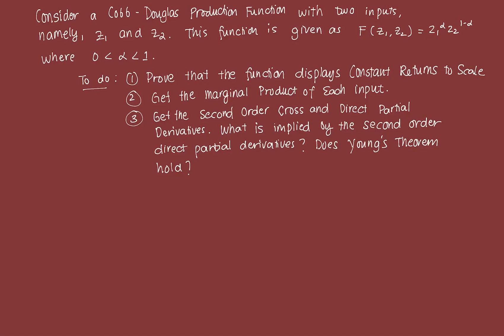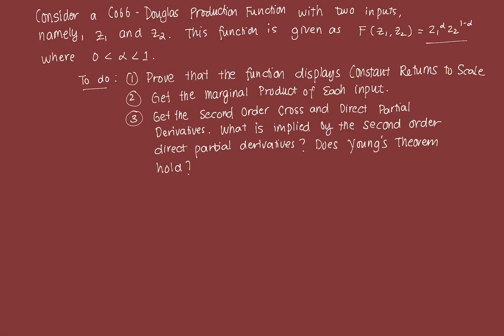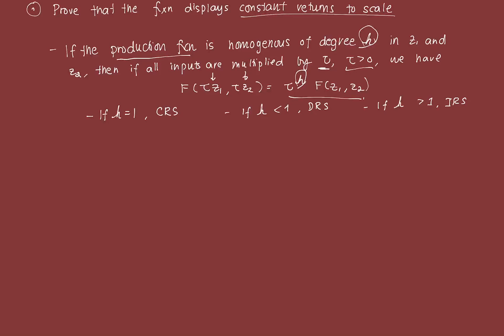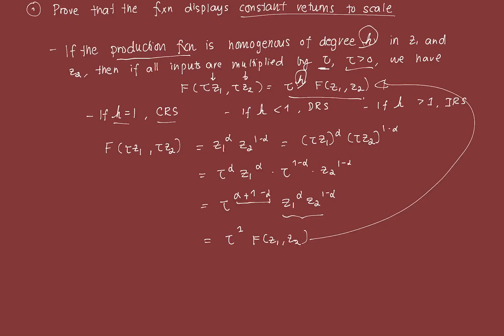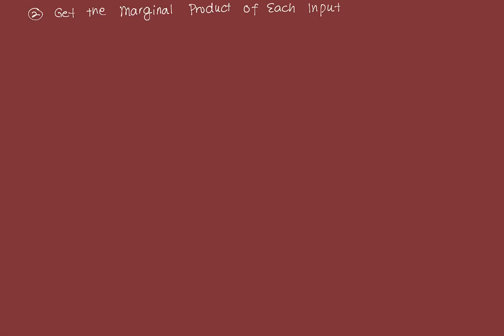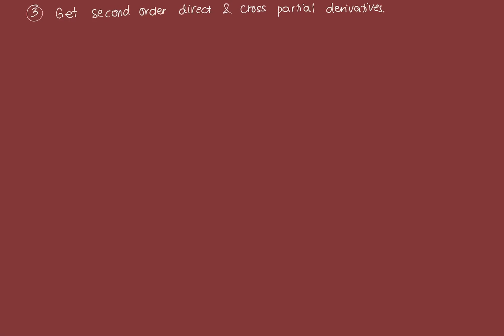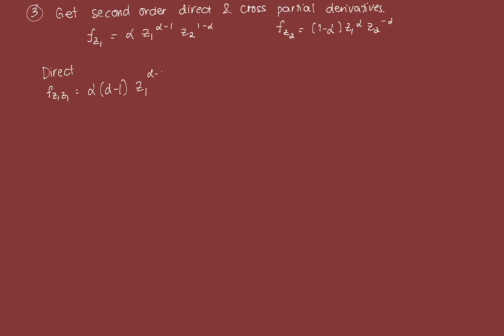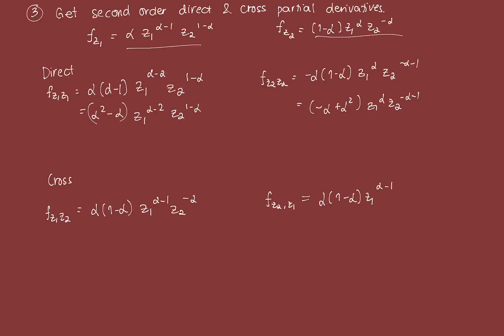Returns to Scale of a Production Function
This video goes through a discussion of the returns to scale of a production function and its computation in Mathematica.